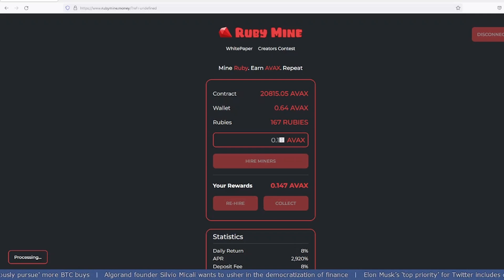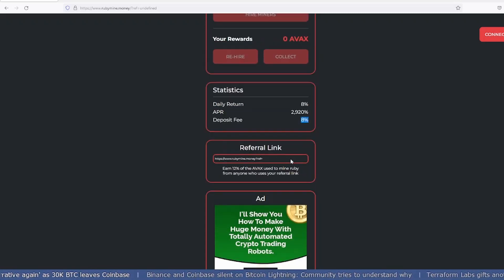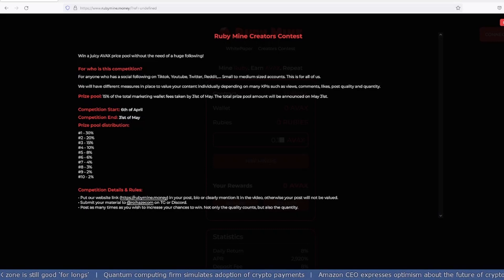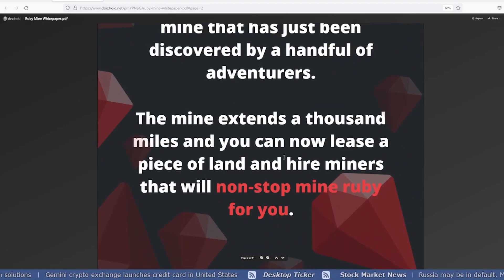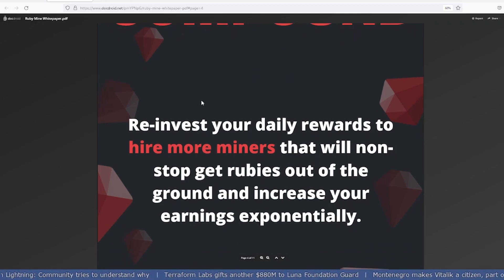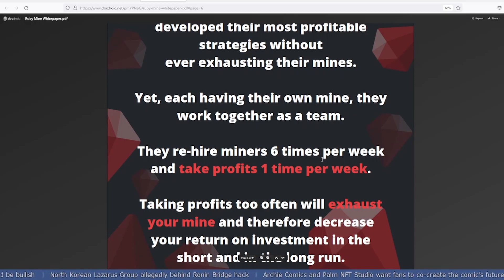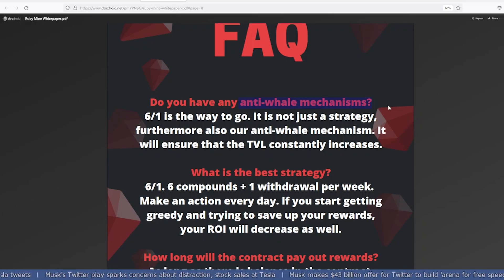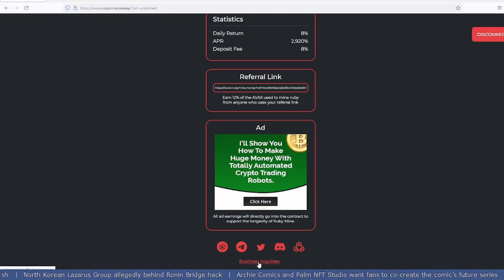Ruby Mine: Make upto $2500/ month, 8% Daily Profit of AVAX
Ruby Mine is a resource rich mine that has just been discovered by a handful of adventurers. The mine extends a thousand miles and you can now lease a
piece of land and hire miners that will non-stop mine ruby for you.